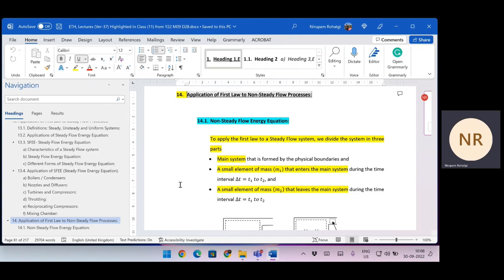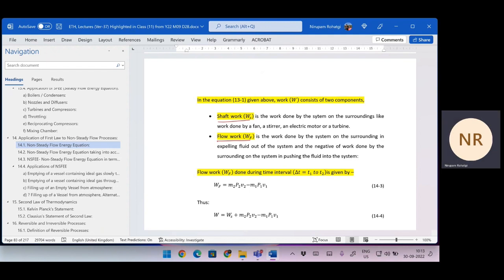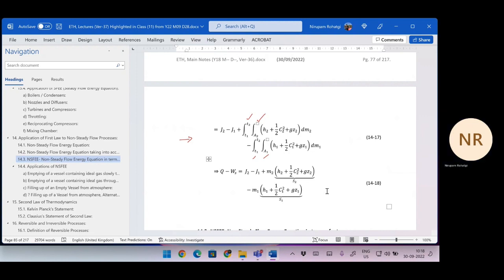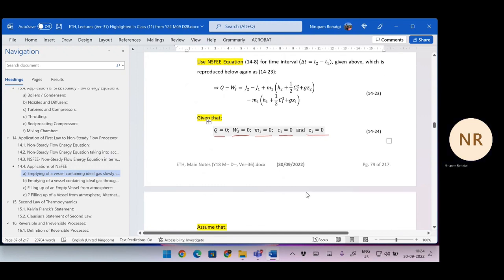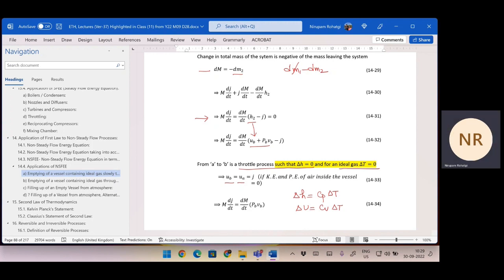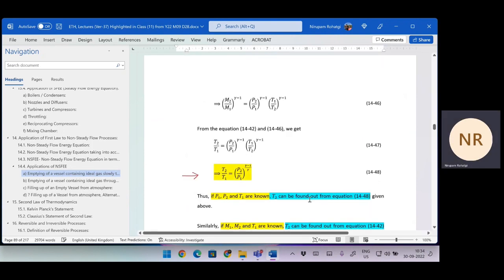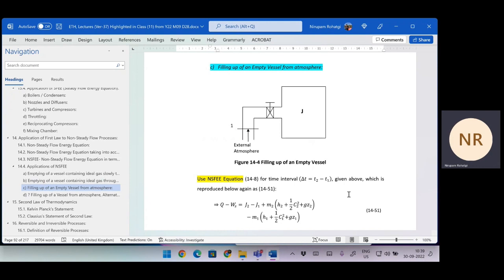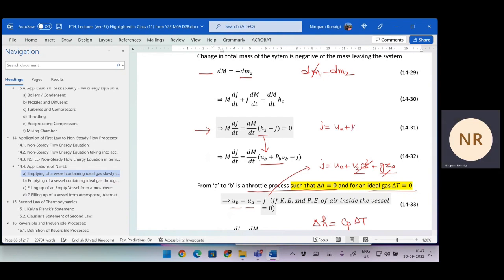Engineering Thermodynamics (L-12, )